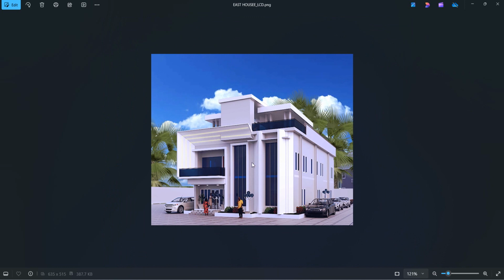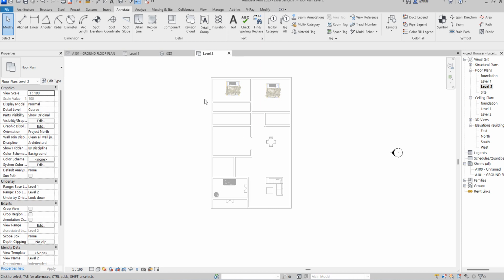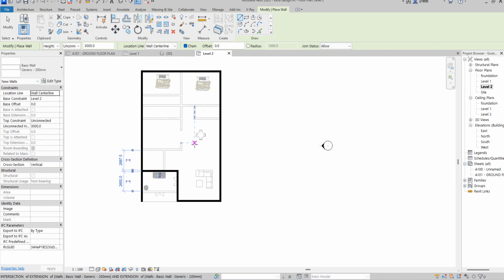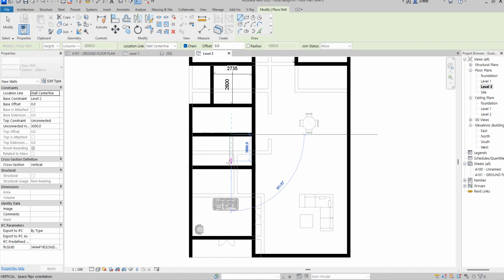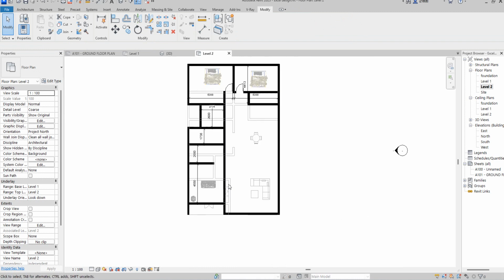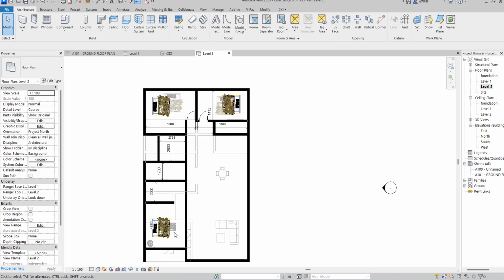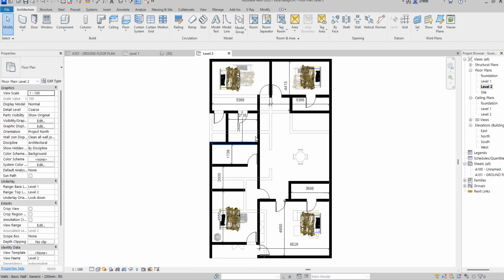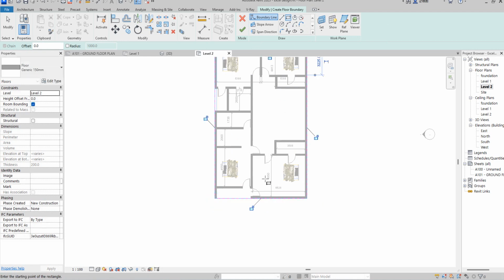#2 EXCEL DUPLEX, HOW TO CREATE FLOOR PLAN 2 . REVIT 2024 2025.